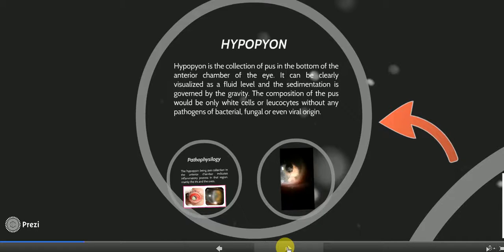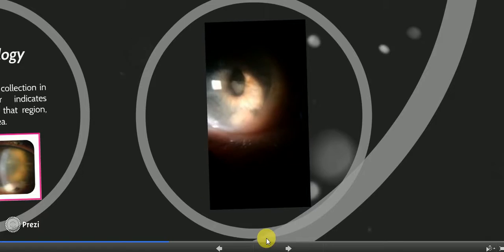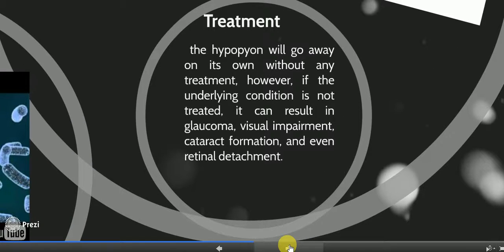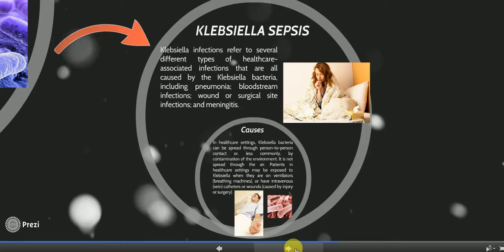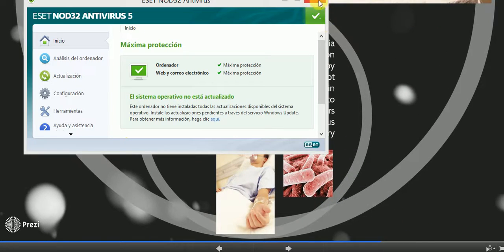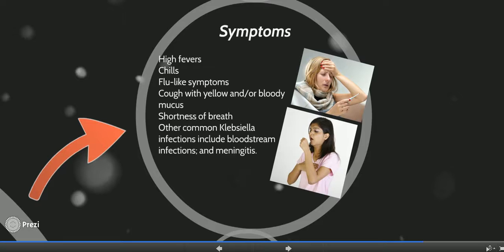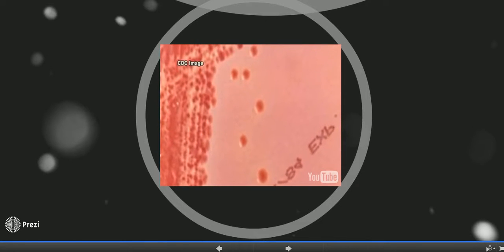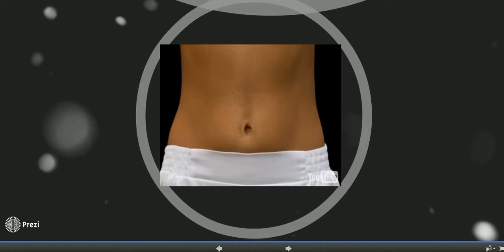Hypopyon and Klebsiella sepsis